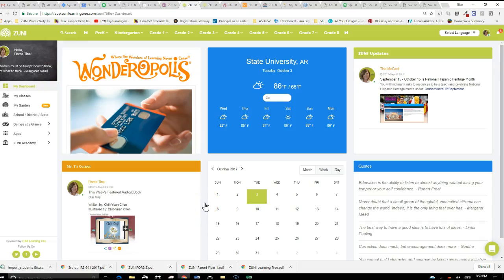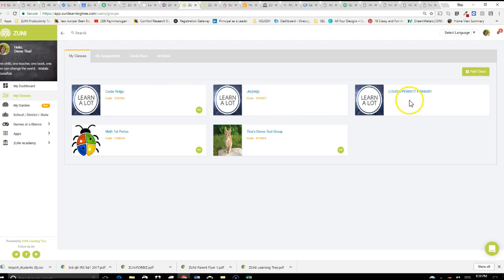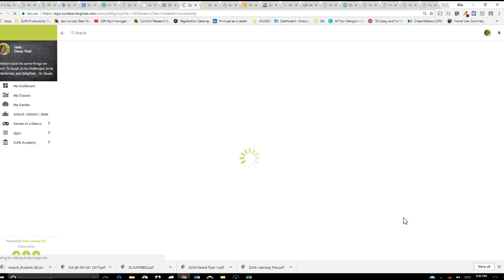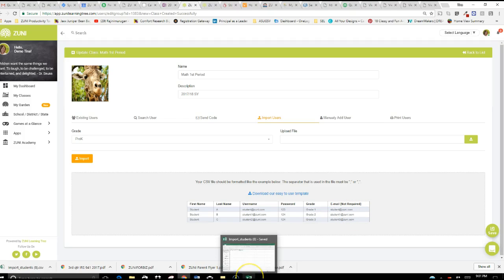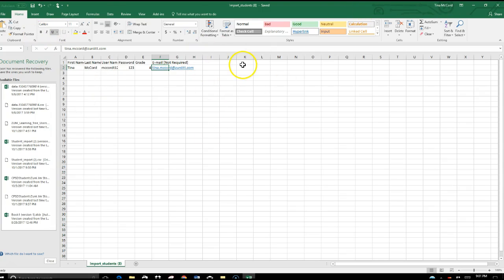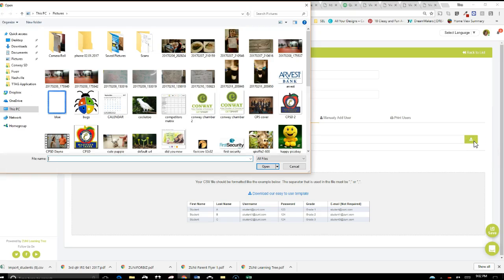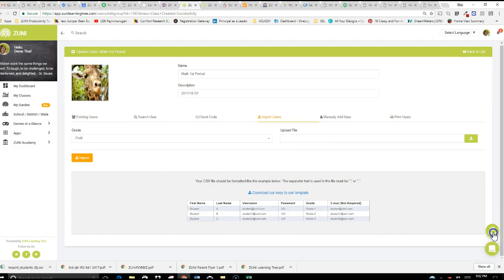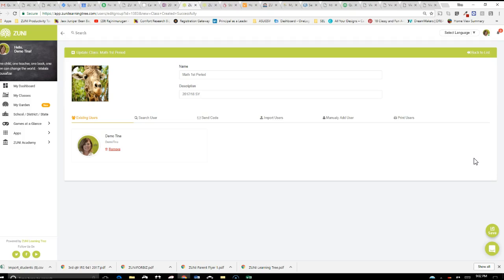Teacher - Import Students